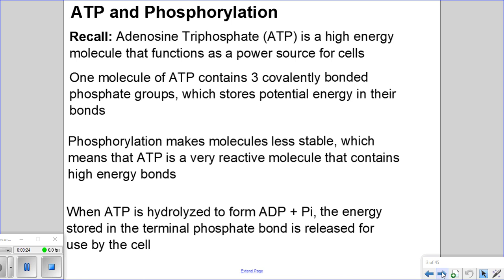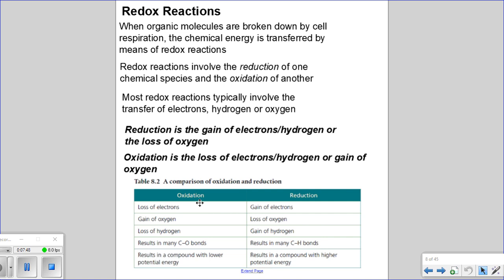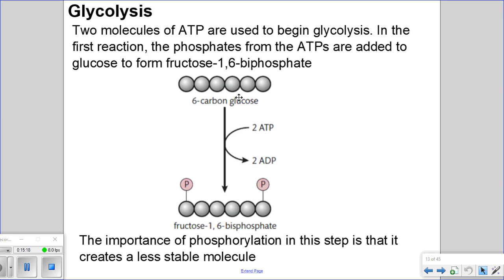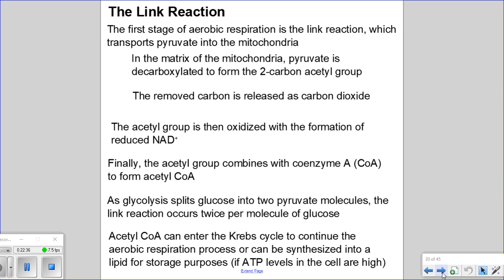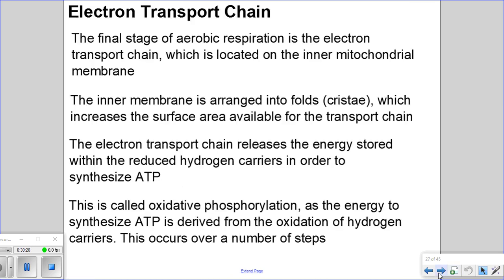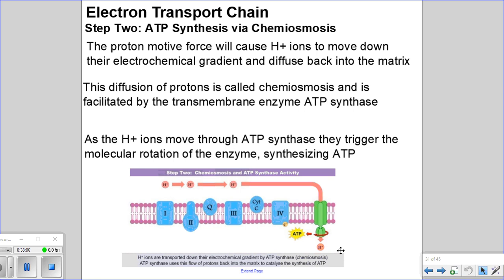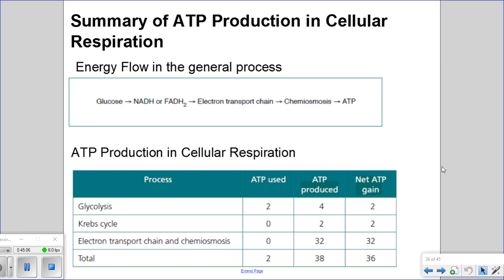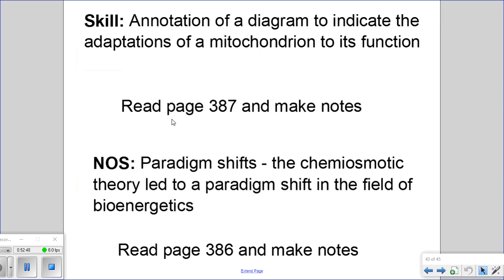8.2 Cellular Respiration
This video covers information about glycolysis, the Krebs cycle, and the electron transport chain